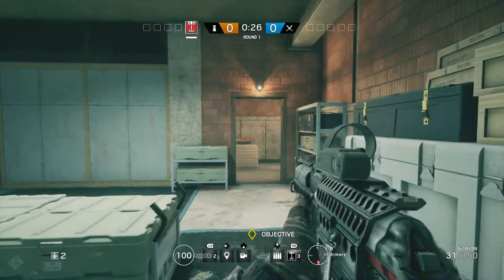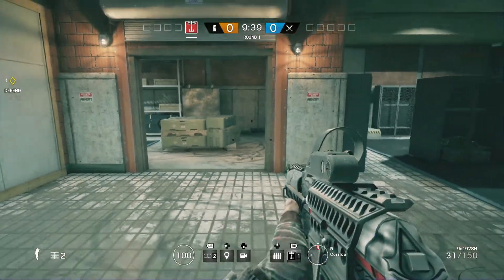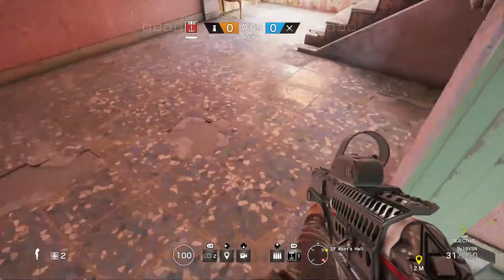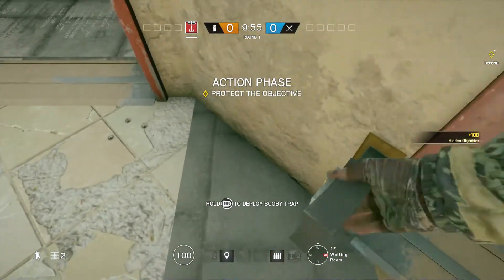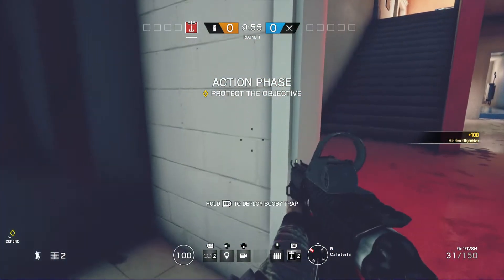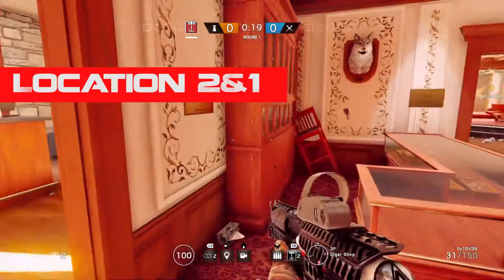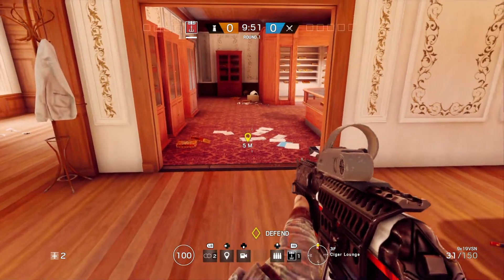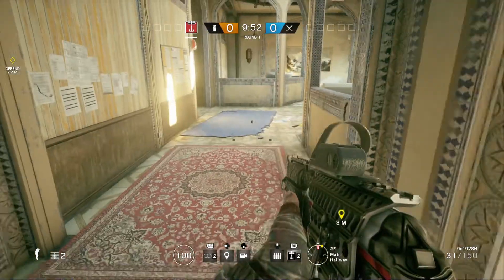Top 10 Best Kapkan Trap Location - Rainbow Six Siege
What's Up Guys! Today I'm bringing you my top locations to place Kapkan Traps. These locations are super effective and usually get me easy kills. I hope guys enjoy!